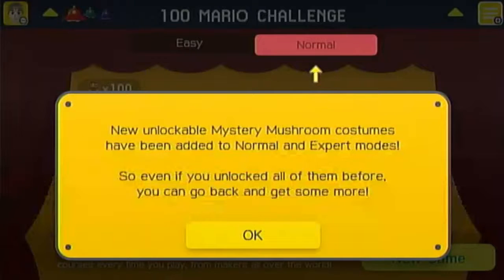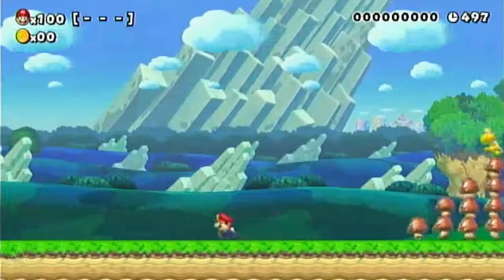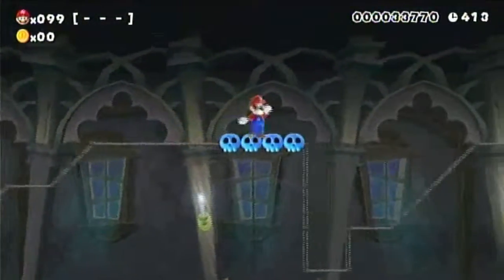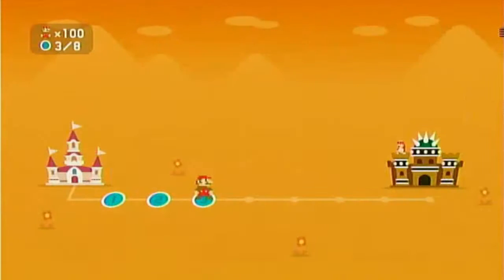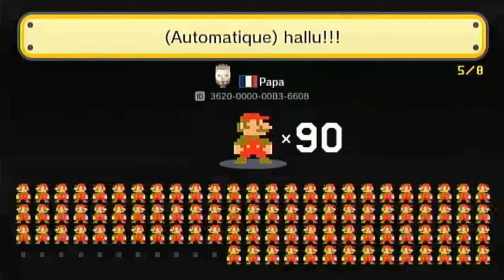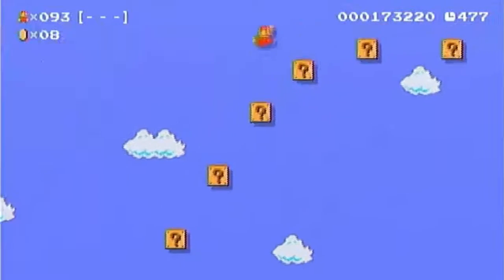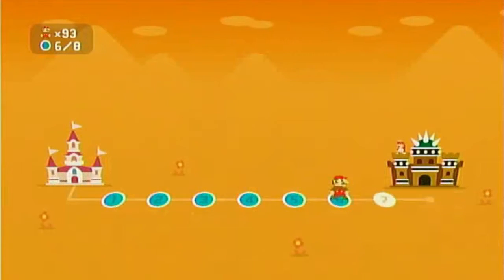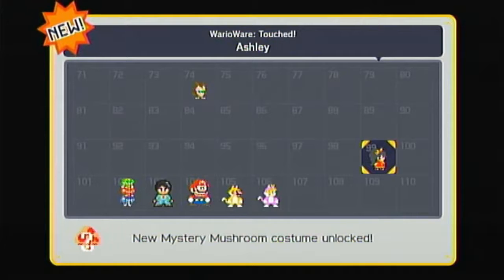Super Mario Maker - Session 24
In this week's session we take on Easy mode of the 100 Mario Challenge. Course lists will not be posted for the 100 Mario Challenge.